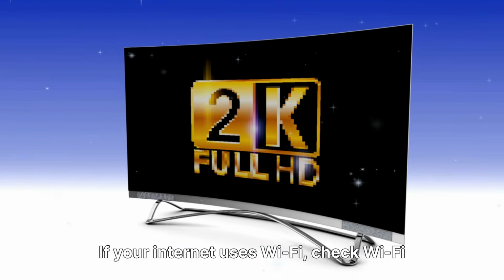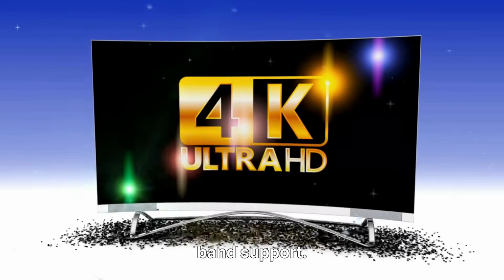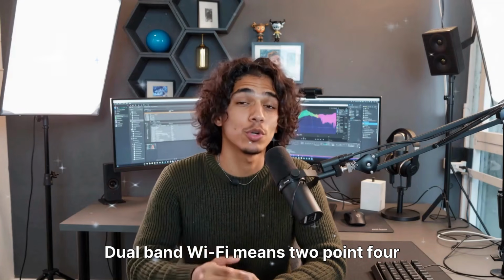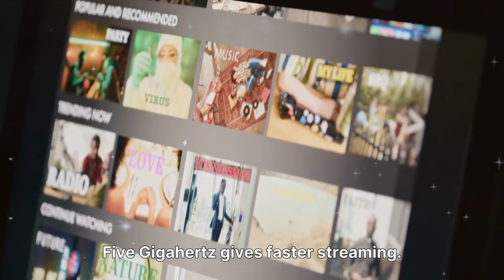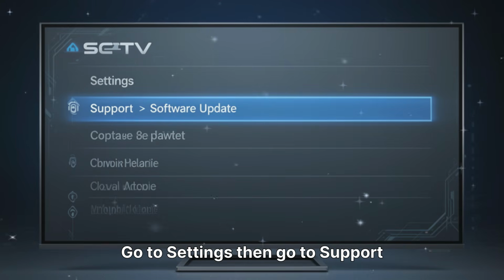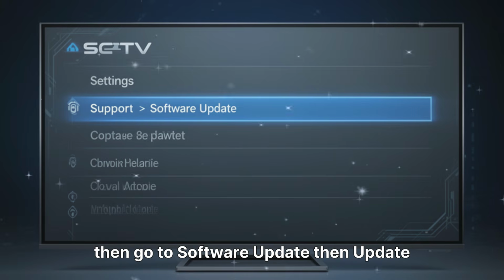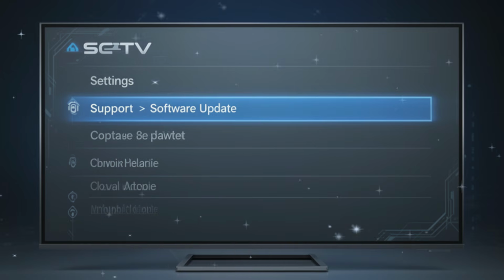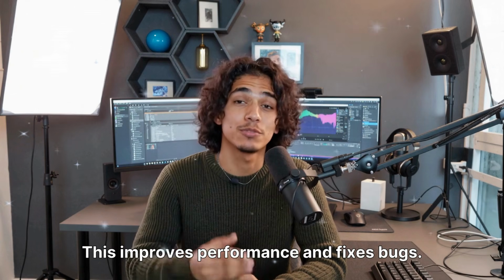Samsung TV Models Explained: Crystal UHD vs QLED vs Neo QLED (2026 Buying Guide)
Confused about Samsung TV models? In this video, we explain Samsung TV models explained Crystal UHD vs QLED vs Neo QLED in simple terms so you can choose the best TV for your needs and budget.

We break down the real differences between Crystal UHD vs QLED vs Neo QLED, including picture quality, brightness, gaming features, and value for money. If you're planning to buy a Samsung TV in 2026, this Samsung TV models explained Crystal UHD vs QLED vs Neo QLED guide will help you avoid mistakes and get the best deal.

Watch till the end for expert tips, side-by-side comparisons, and our top recommendations. This Samsung TV models explained Crystal UHD vs QLED vs Neo QLED video is perfect for buyers, tech lovers, and anyone upgrading their home entertainment.